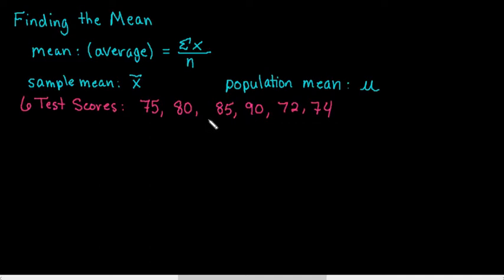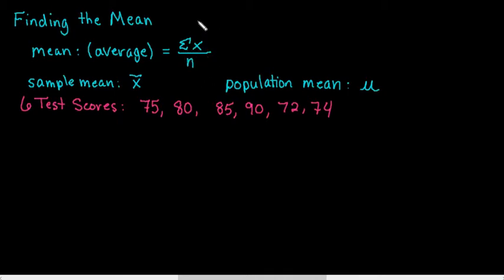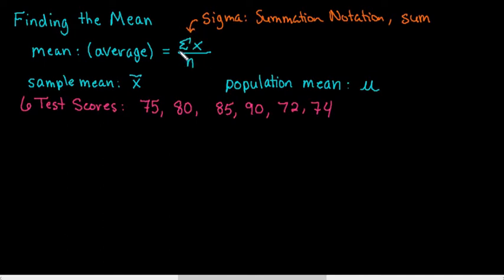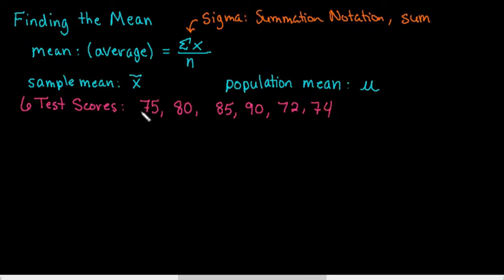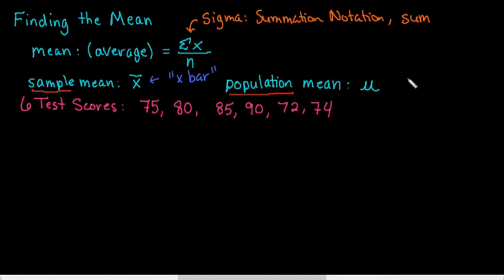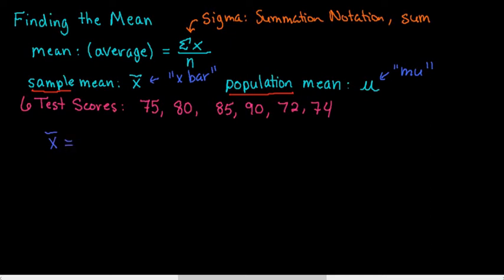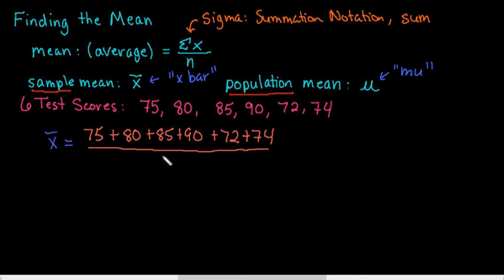Finding the Mean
Learn how to find the mean using hand calculations.